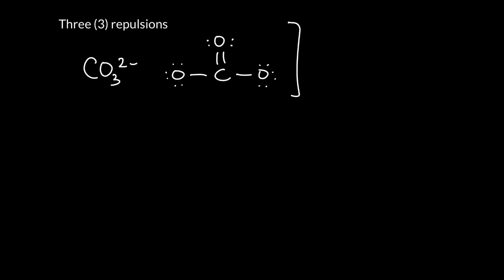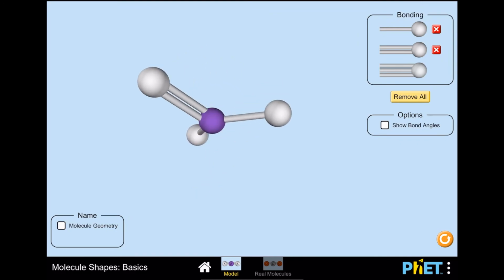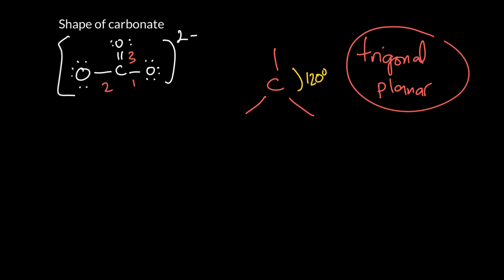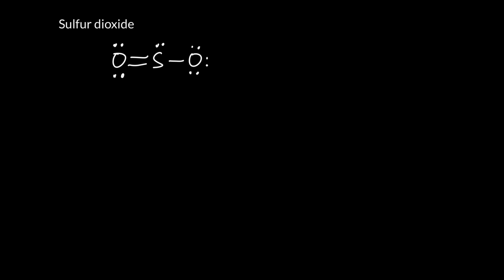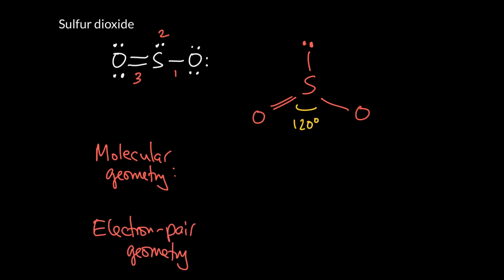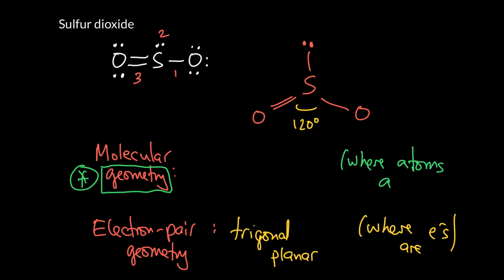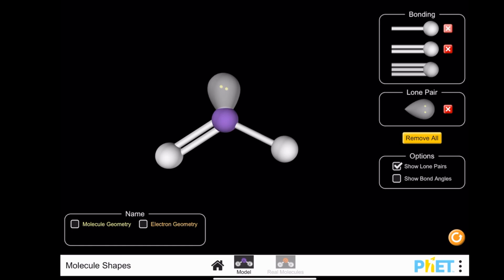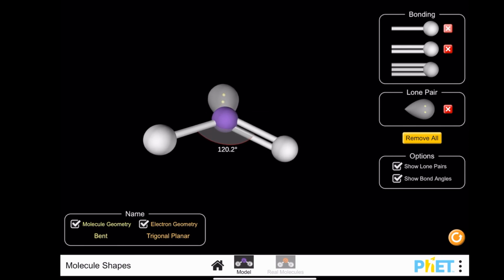Week 6 - 2. VSEPR with three repulsions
We take a look at some molecules with three repelling groups, and see how this affects their shapes according to VSEPR theory